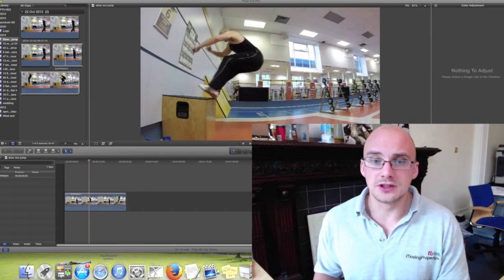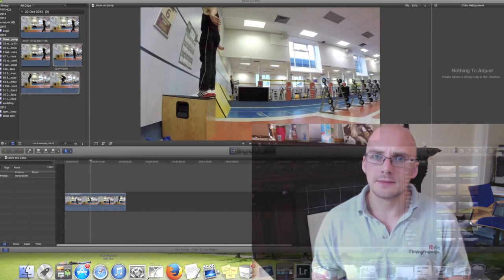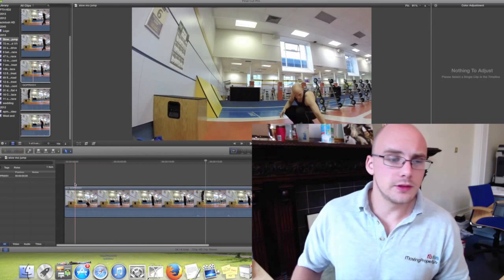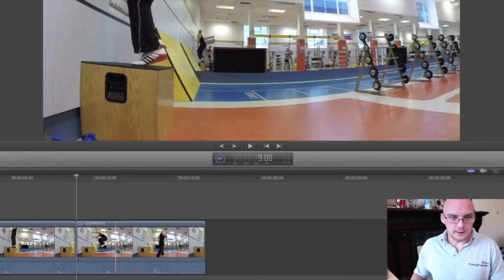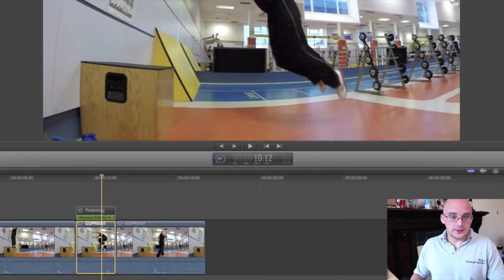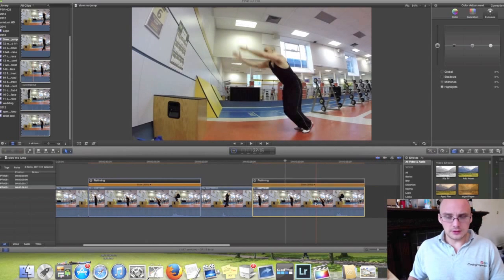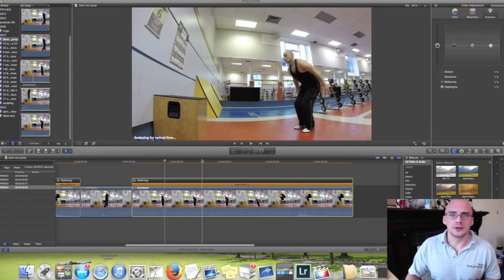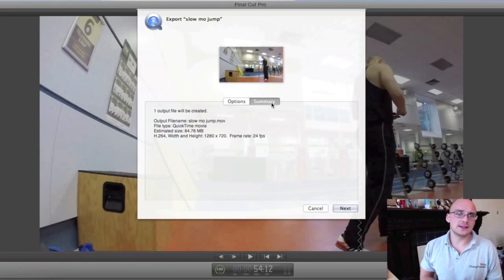FCPX tutorial - How to edit 120fps GoPro Hero 3+ Video For Slow Mo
Music at the end of the video is by Tidings (song is Proteous)

PHOTOGRAPHY CLOTHING
Point and destroy clothing